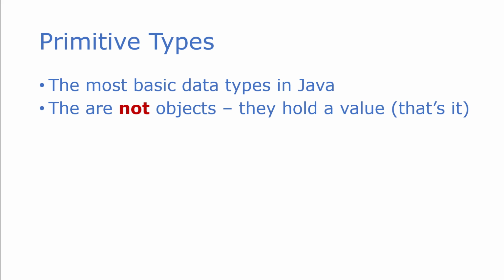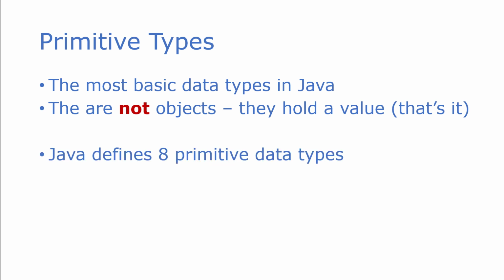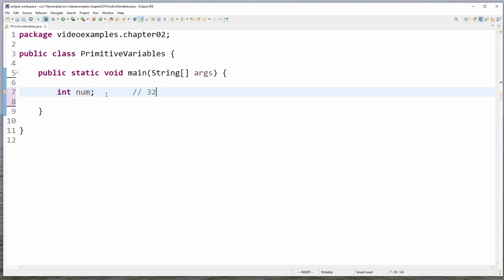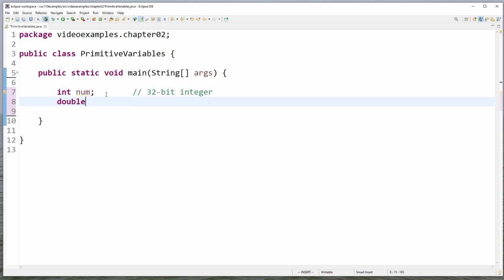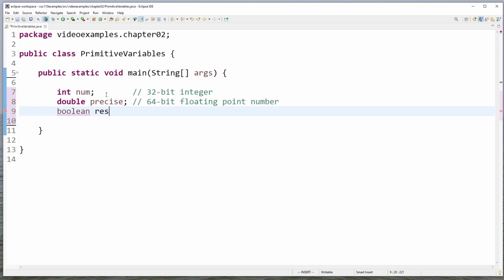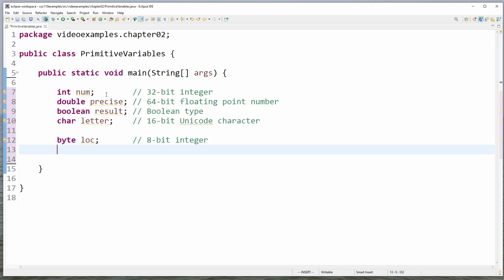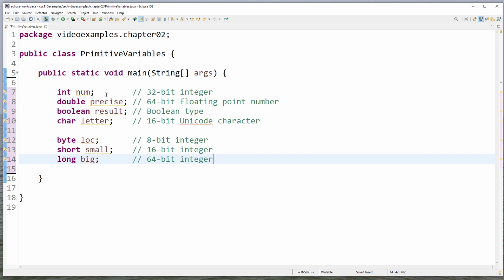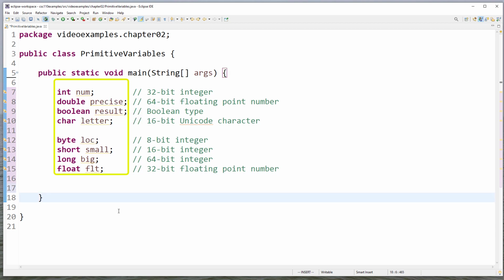Declaring Primitive Variables in Java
0:06 - Introduction to primitive types
0:39 - The 8 Java primitive types
1:26 - Declaring an int variable
2:00 - Declaring a double variable
2:41 - Declaring a boolean variable
2:46 - Declaring a char variable
3:08 - Declaring byte, short, and long variables
3:54 - Declaring a float variable